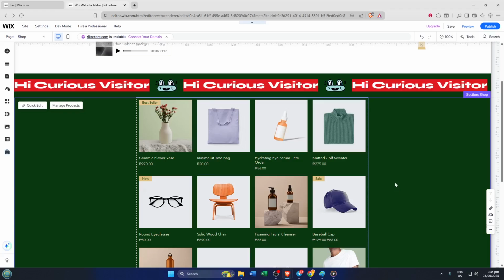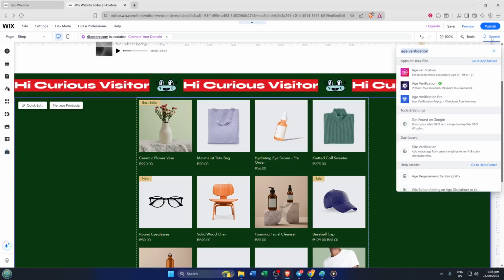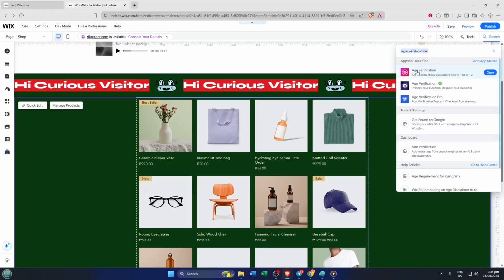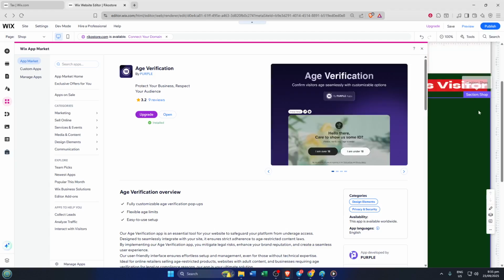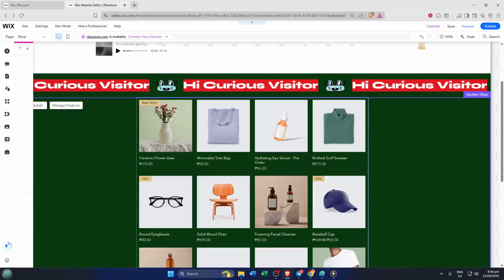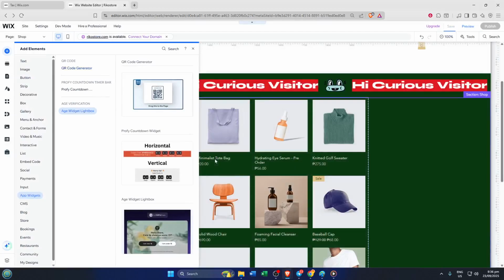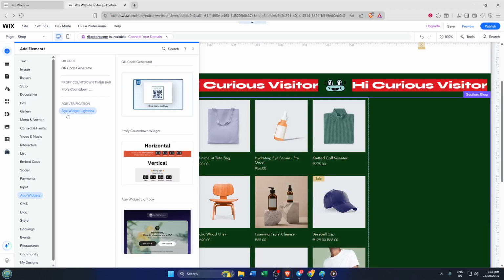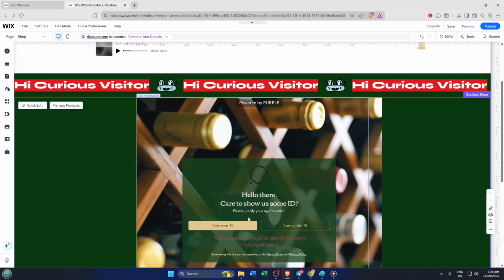How To Add Age Verification App In Wix for Beginners